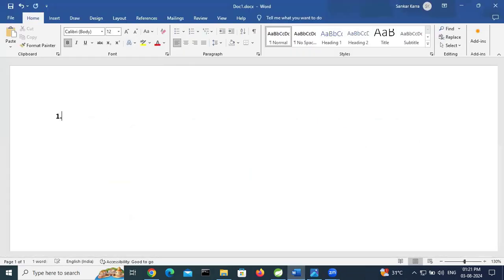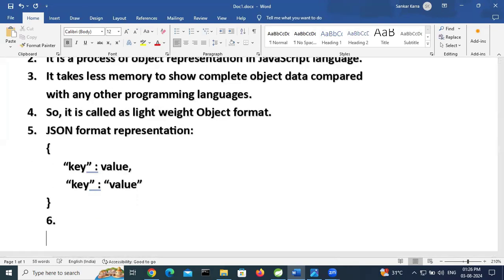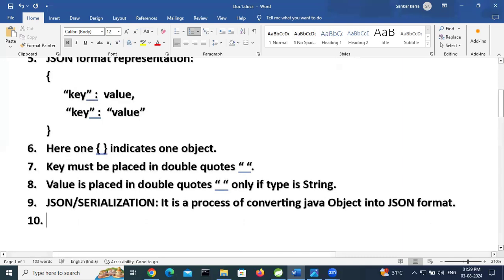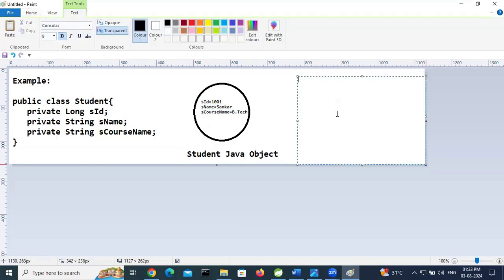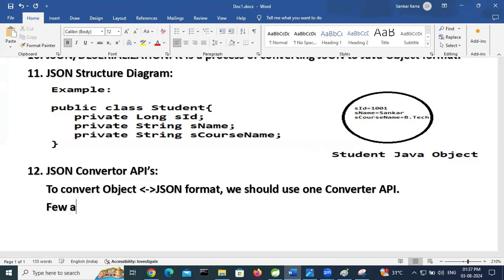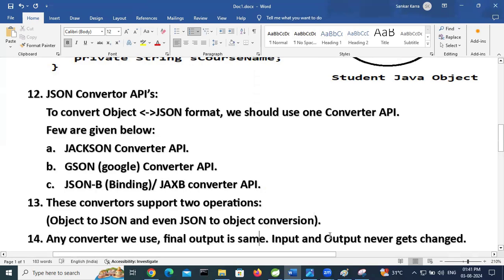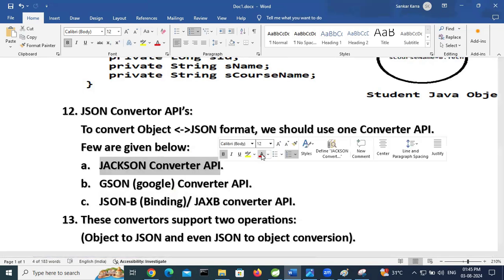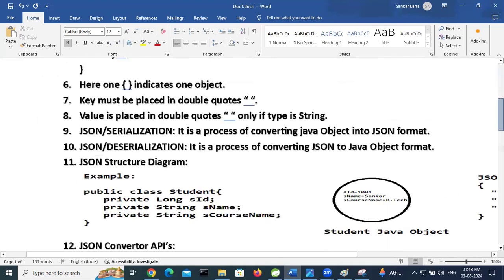What is JSON | JSON Representation | JSON Structure | JSON APIs | JSON Example | JSON Theory